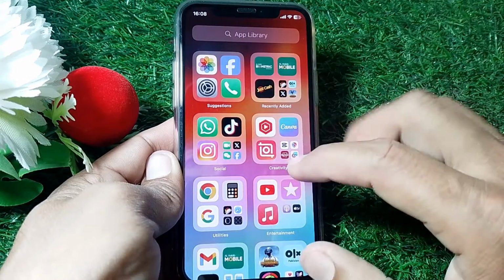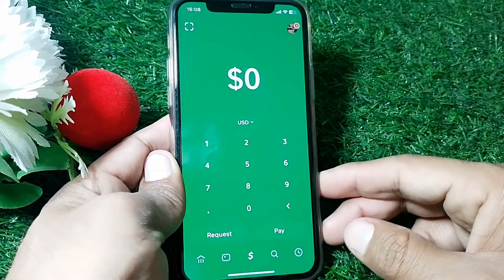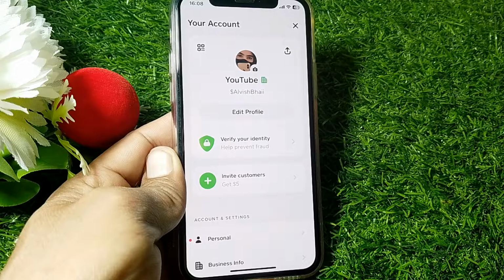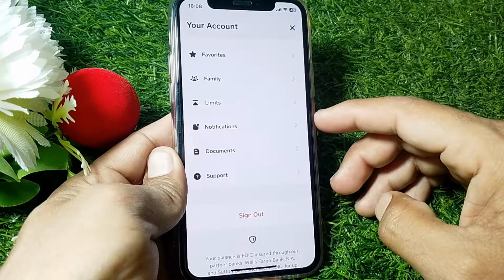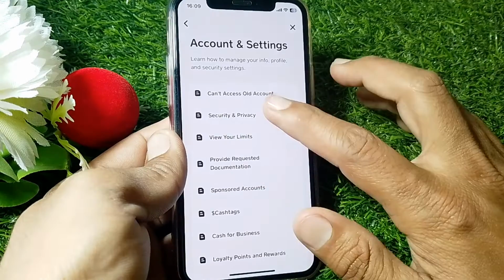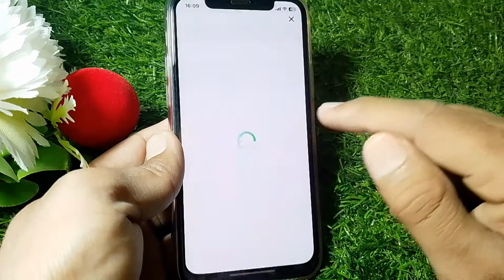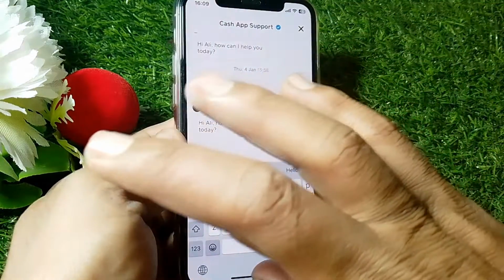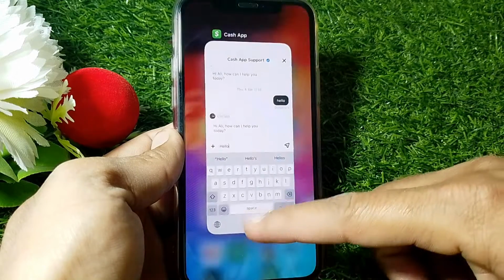Cash App Your Account and Routing Number Has Been Disabled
Hi Everyone, After watching this video you will be able to know " Cash App Your Account and Routing Number Has Been Disabled ". So get rid of this problem and enjoy your device.

your account and routing number has been disabled cash app,
how to fix cash app your account and routing number has been disabled,
how to fix your account and routing number has been disabled cash app,